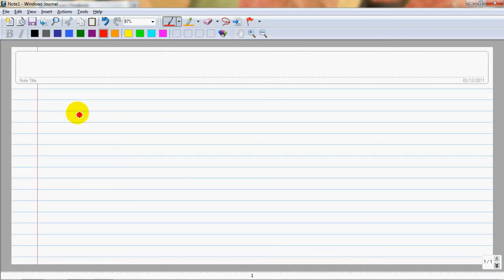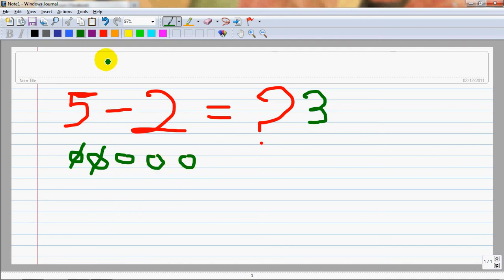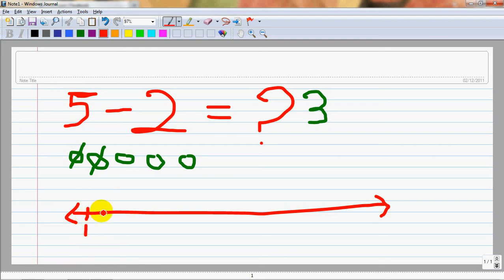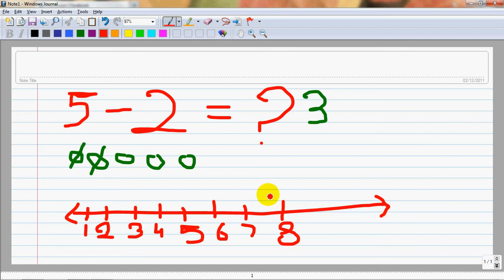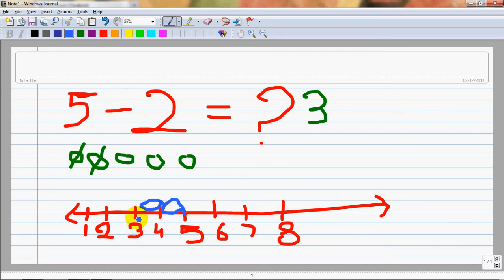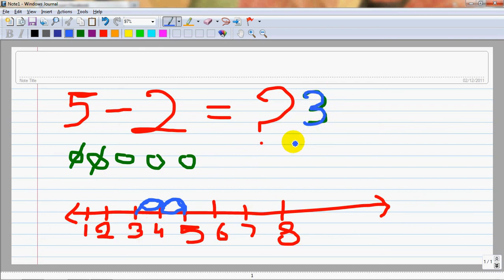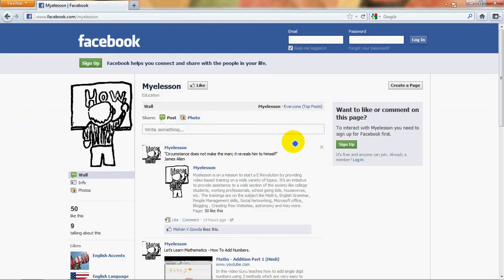Math - Subtraction (English)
In This video see how to subtract numbers in two easy to understand manner. for more videos 10 Most Used Formulas MS Excel